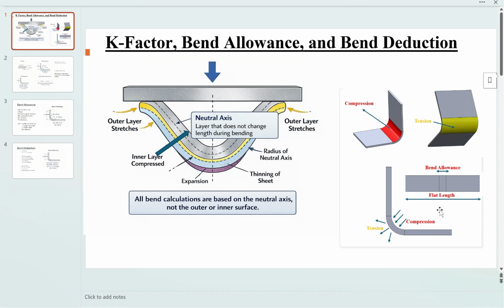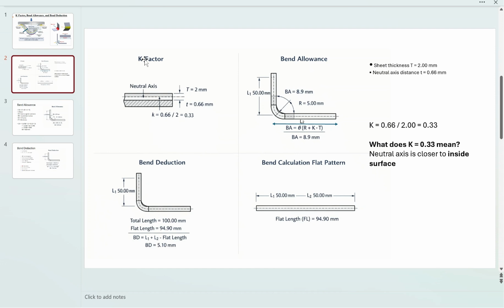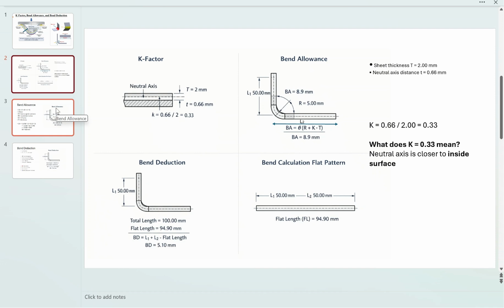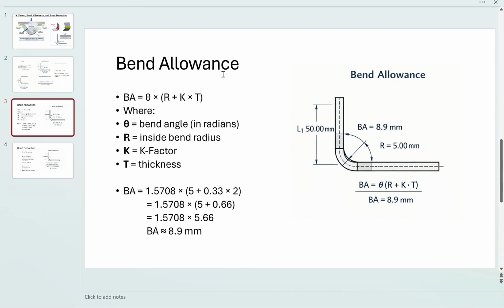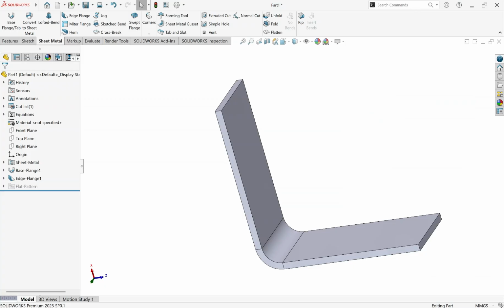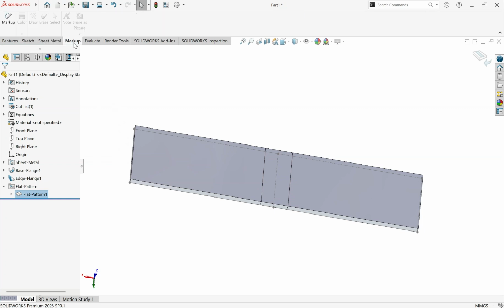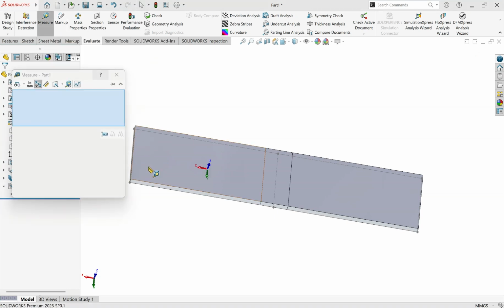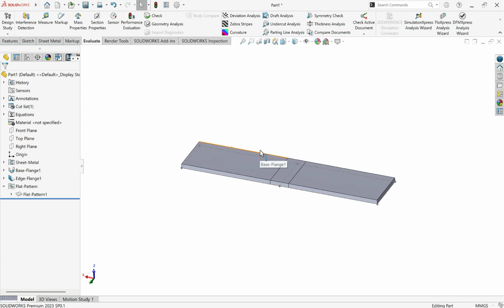K-Factor, Bend Allowance & Bend Deduction Explained | Sheet Metal SolidWorks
If you work in sheet metal design, SolidWorks, AutoCAD, or fabrication drawings,
this video will permanently clear your confusion about:

✔ K-Factor
✔ Bend Allowance (BA)
✔ Bend Deduction (BD)
✔ Flat Pattern Calculation

In this tutorial, I explain sheet metal bending from ZERO to PRACTICAL
using a real numerical example — no theory overload.

🔹 What really happens during bending
• Outer fibers stretch
• Inner fibers compress
• Neutral axis remains constant
(All bend calculations are based on this)

🔹 K-Factor Explained
• What K-Factor really means
• How neutral axis position affects flat length
• Typical K-Factor values for air bending, bottoming & coining
• How SolidWorks uses K-Factor internally

🔹 Bend Allowance (BA)
• Formula explained step by step
• Real calculation for a 90° bend
• Why BA is the true arc length of the bend

🔹 Bend Deduction (BD)
• What length “disappears” during bending
• BD calculation using real flange dimensions
• Relationship between BA, BD & flat pattern

🔹 Flat Pattern Calculation
• Final flat length used for:
  – Laser cutting
  – Shearing
  – Punching

🔹 SolidWorks Sheet Metal Tip
• When to use K-Factor
• When to use Bend Allowance
• When to use Bend Deduction
⚠ Never mix them randomly – always match shop bending method

This video is perfect for:
✔ Mechanical engineers
✔ SolidWorks users
✔ Sheet metal designers
✔ Fabrication & manufacturing engineers